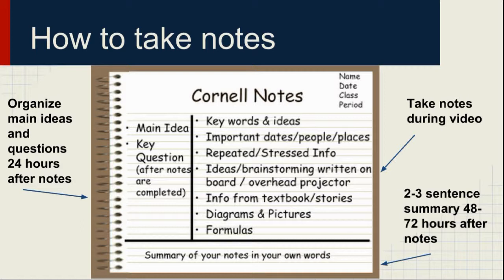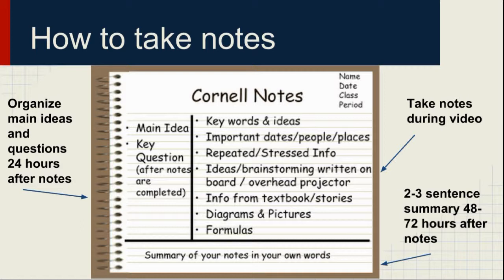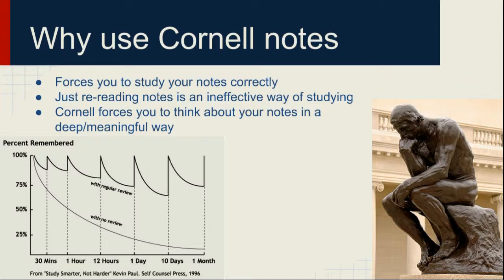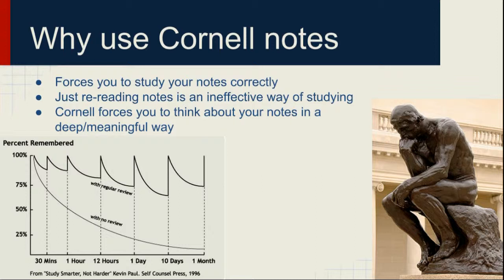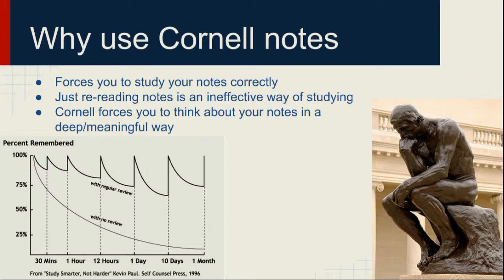What is a flipped classroom?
An introduction of what a flipped classroom is to my AP Psychology students.